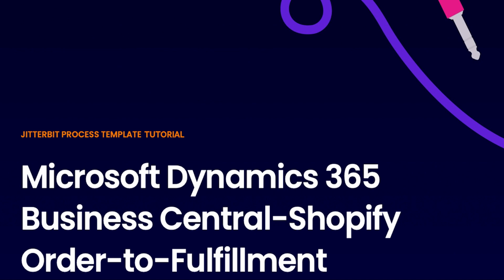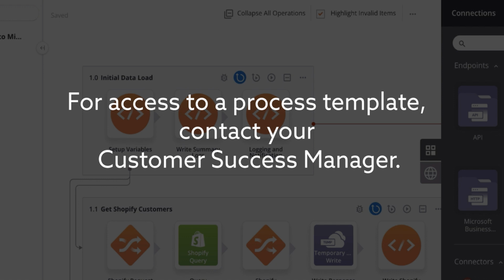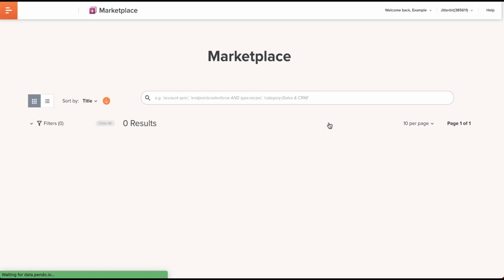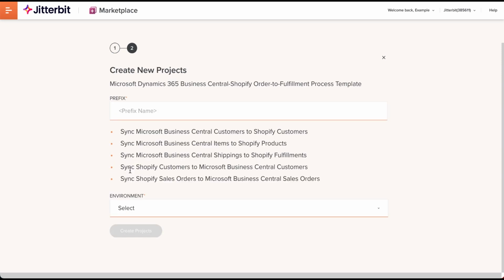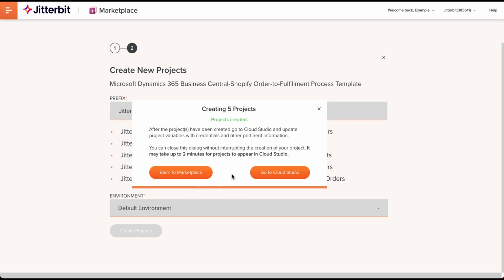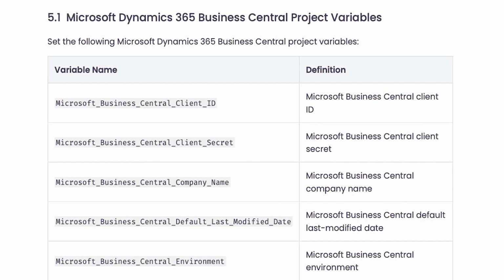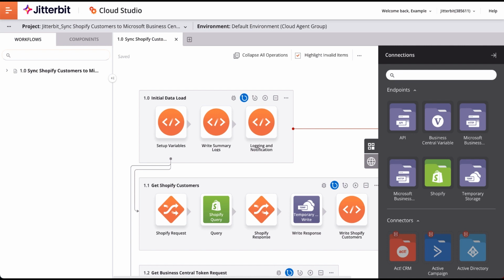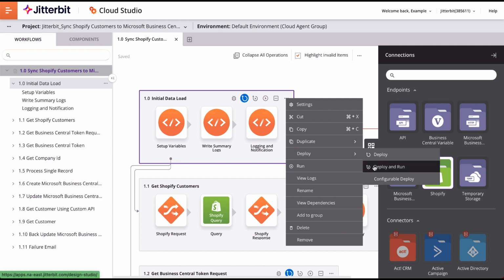Jitterbit Process Template - Microsoft Dynamics 365 Business Central Shopify Order to Fulfillment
In this tutorial, we'll show you how to leverage Jitterbit's Microsoft Dynamics 365 Business Central Shopify Order to Fulfillment process template.